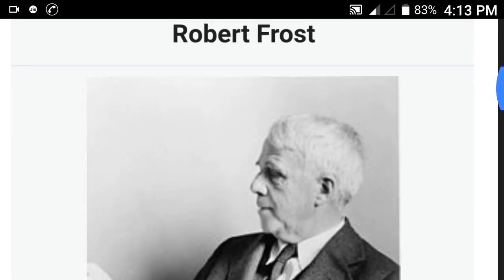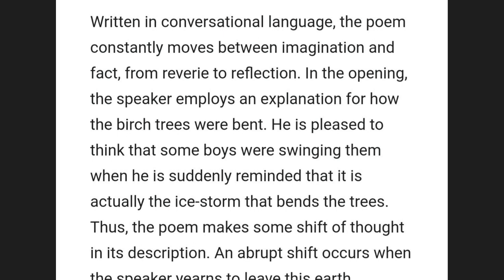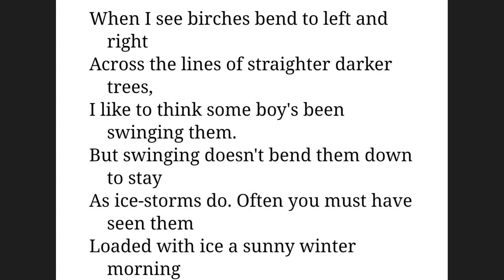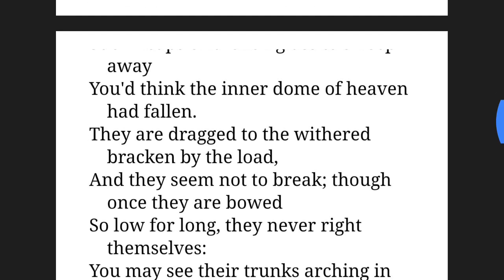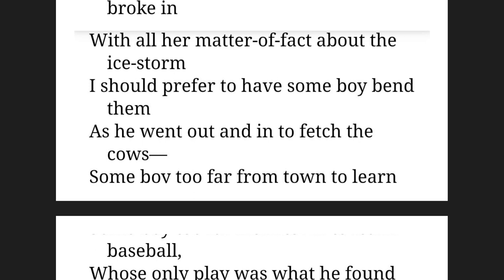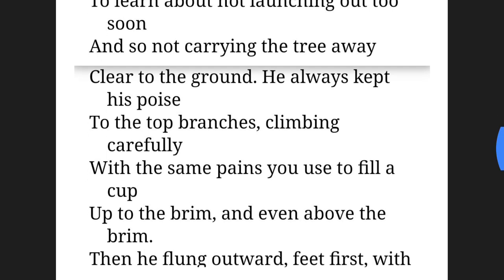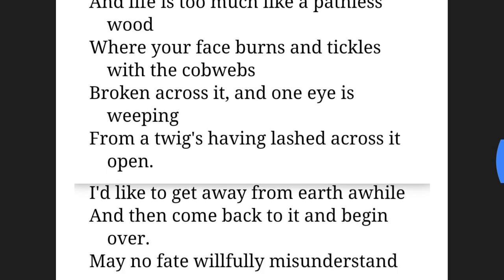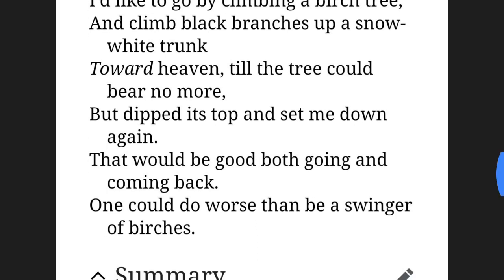'BIRCHES' - ROBERT FROST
Line by line explanation of the text.